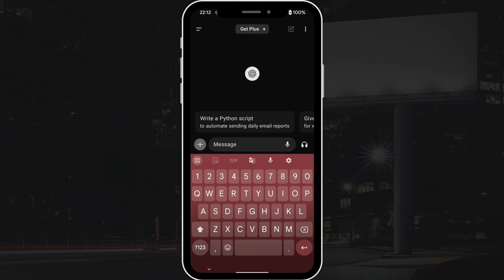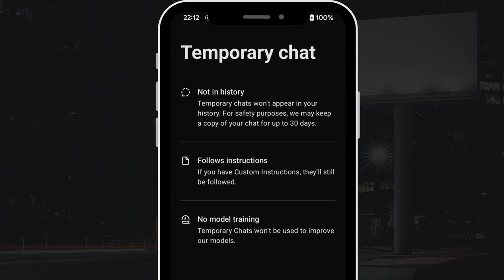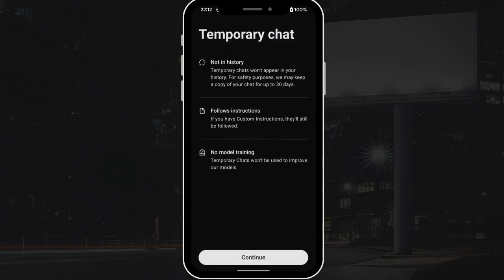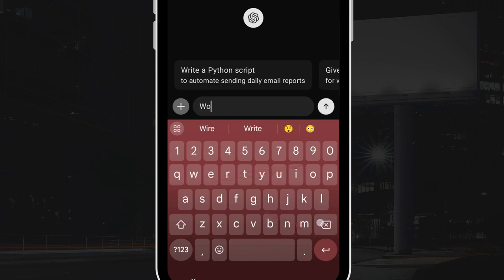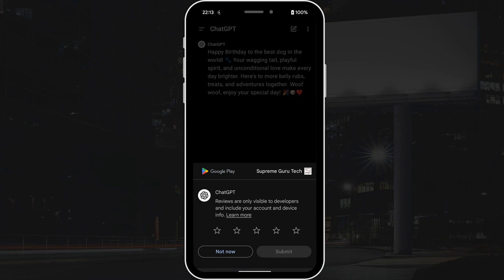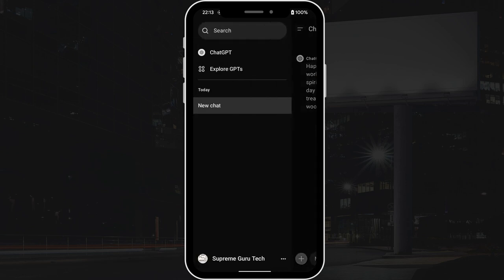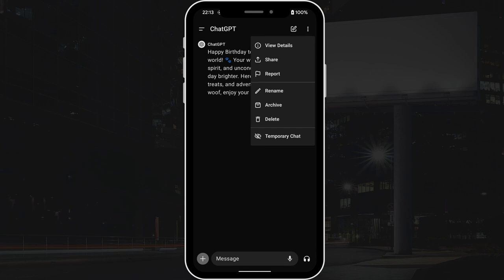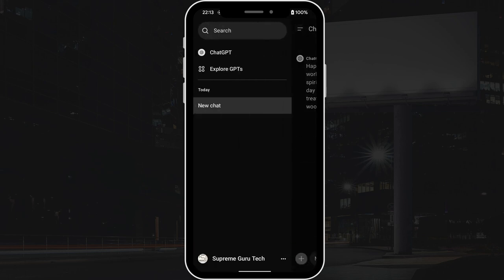How to Enable Temporary Chat in ChatGPT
Looking for a way to enable Temporary Chat in ChatGPT? In this step-by-step guide, we’ll explain how to use Temporary Chat in ChatGPT, what it does, and whether it saves your chat history. If you’re curious about ChatGPT’s Temporary Chat mode, this guide will cover everything you need to know!

What is Temporary Chat in ChatGPT?

ChatGPT Temporary Chat is a feature that allows users to start a conversation without their messages being saved. Unlike regular chats, which may be stored for AI improvements, Temporary Chat mode in ChatGPT ensures your conversation remains private and is not saved for future reference.

If you want to turn on Temporary Chat mode in ChatGPT, follow these steps:

Open ChatGPT – Go to the ChatGPT website or app.

Log in to your account – Ensure you are signed in with your OpenAI credentials.

Access Settings – Click on your profile icon in the bottom left corner.

Find the Temporary Chat Option – Navigate to the Chat History & Training section.

Enable Temporary Chat – Toggle on the option to disable chat history and enter Temporary Chat mode.

Start Chatting – Your chats will now be private and will not be stored.

How to Use Temporary Chat Mode in ChatGPT

Once Temporary Chat mode is enabled, every conversation you start will be erased after you close the session. Here’s how to make the most of it:

Ask private questions without worrying about data being stored.

Test different ChatGPT prompts without affecting future interactions.

Use ChatGPT without login history if you don’t want a record of past conversations.

Is Temporary Chat in ChatGPT Private?

Yes! Temporary Chat mode in ChatGPT ensures your messages are not stored, meaning OpenAI does not retain them for model training. This makes it ideal for users who prioritize privacy on ChatGPT and do not want their conversations used to improve AI responses.

Does ChatGPT Save Temporary Chat History?

No, Temporary Chat mode in ChatGPT does not save your chat history. Once you close the session, your messages are permanently deleted and cannot be recovered. If you need to save important ChatGPT responses, consider copying them before closing the window.

Why Can't I Enable Temporary Chat in ChatGPT?

If you’re having trouble turning on Temporary Chat in ChatGPT, here are some possible reasons:

Feature not available – Temporary Chat mode is rolling out gradually and may not be available to all users.

Logged into a restricted account – Some corporate or school accounts may not allow this setting.

Outdated app version – If you are using the ChatGPT app, update it to the latest version.

Temporary Chat disabled by OpenAI – Some updates or maintenance periods may temporarily disable this feature.

How to Disable Chat History in ChatGPT Without Temporary Chat Mode

If you want to stop ChatGPT from saving your chats but don’t have access to Temporary Chat, you can manually clear your history:

Go to Settings in your ChatGPT account.

Find Chat History & Training.

Turn off Chat History.

Manually delete old chat logs.

This will prevent new chats from being stored, but it won’t activate Temporary Chat mode in the same way.

How to Use ChatGPT Without Saving History (Incognito Mode)

Many users compare Temporary Chat in ChatGPT to Incognito Mode in a web browser. If you want to chat without leaving a trace:

Use a guest session on ChatGPT.

Enable Temporary Chat mode (if available).

Regularly clear cookies and cache to remove browsing data.

Pros and Cons of Using Temporary Chat in ChatGPT

✅ Benefits of Temporary Chat in ChatGPT:

Increased privacy – No chat logs are stored.

Better security – Ideal for sensitive topics.

No data stored for training – Conversations remain confidential.

❌ Limitations of Temporary Chat in ChatGPT:

Chats cannot be recovered once closed.

No access to previous responses.

May not be available for all users.

FAQs About Temporary Chat in ChatGPT

1. How do I know if Temporary Chat is enabled in ChatGPT?
Look for a notification in your chat window or check your Chat History & Training settings.

2. Can I recover a deleted chat in Temporary Chat mode?
No. Once a chat session is closed, the conversation is lost permanently.

3. Does Temporary Chat mode work in the ChatGPT mobile app?
Yes! You can enable Temporary Chat in the ChatGPT app just like on the desktop version.

4. Can I use ChatGPT without an account in Temporary Chat mode?
No, you still need an OpenAI account, but your chat history won’t be saved.

5. Is Temporary Chat the same as ChatGPT’s privacy mode?
They are similar! ChatGPT privacy settings allow you to disable history, but Temporary Chat mode automatically deletes conversations after each session.

Conclusion

Now you know how to enable Temporary Chat in ChatGPT and how it works! Whether you're looking for more privacy or just want to explore ChatGPT without storing past conversations, Temporary Chat mode is a great feature to use.